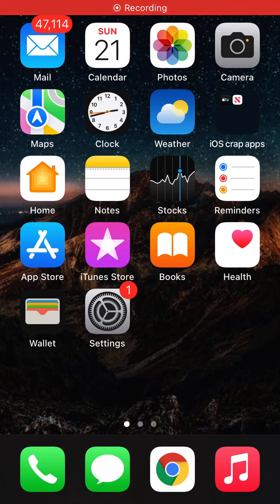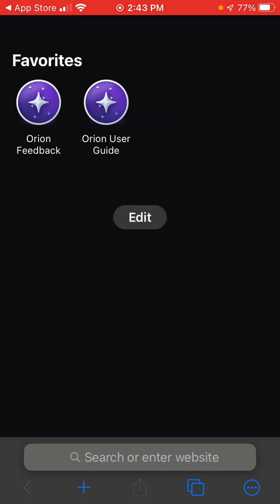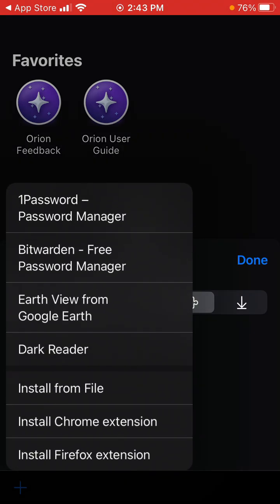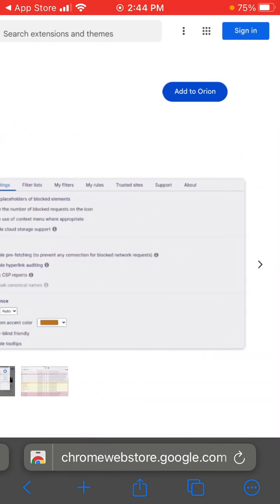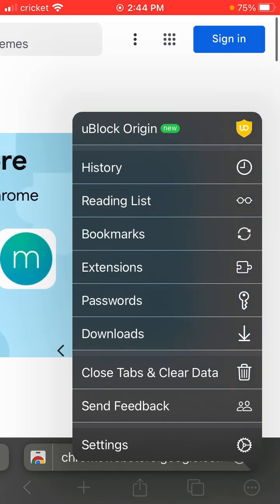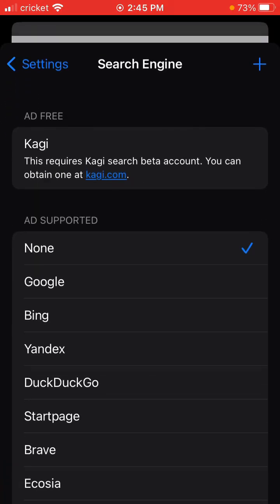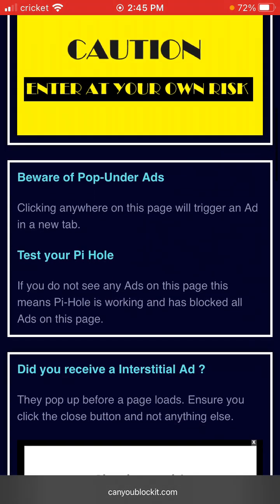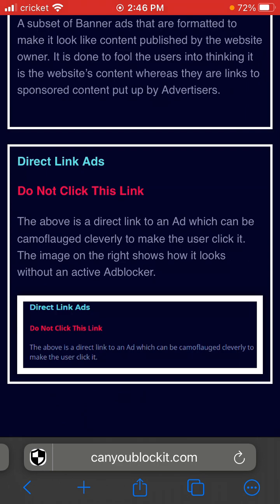How to install an adbocker on IOS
In this short video I show you where you need to go to install and adblock browser onto your IOS device. Keep in mind the ads will only be blocked in the Orion browser. It will not block ads on the whole system.